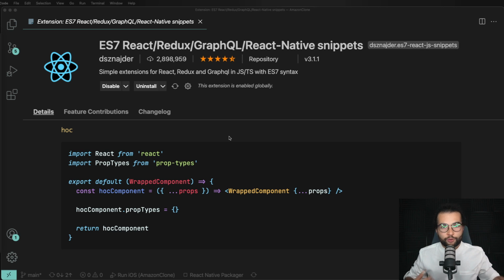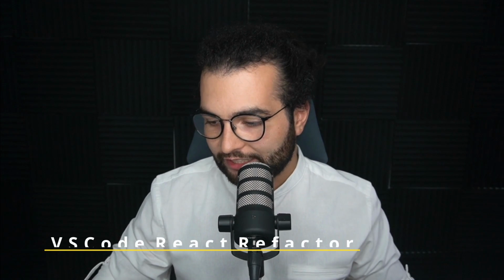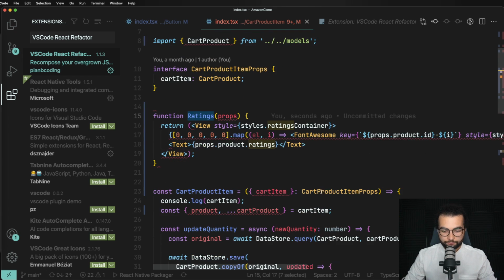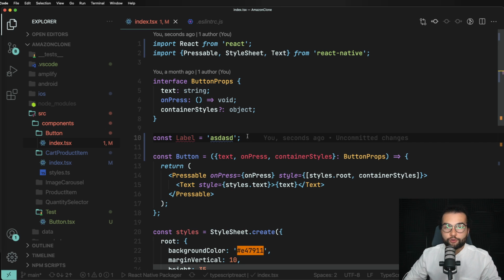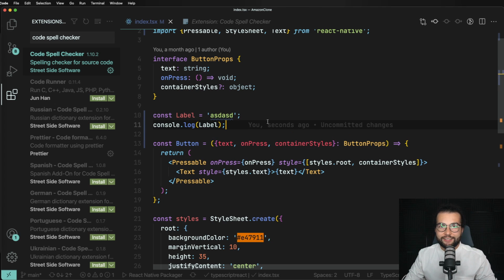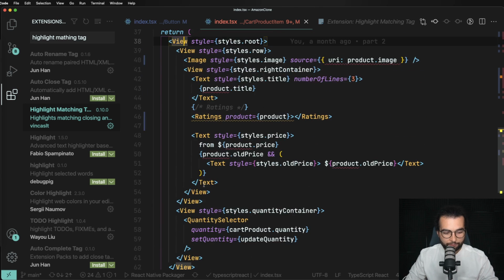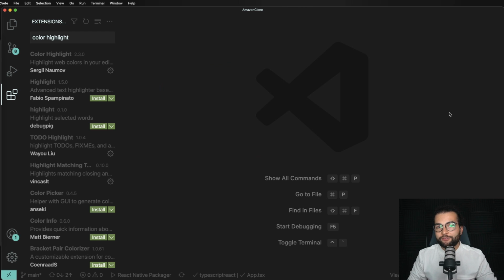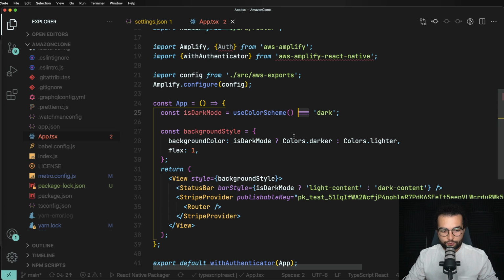TOP 10 VSCode Extensions for React/React Native Developers (2021)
TOP 10 best VSCode extensions from my VSCode setup as a full-stack React Native developer.

These visual studio code extensions will help you code faster, cleaner, and with fewer bugs. and more importantly, will make the coding process more enjoyable, so that you focus on building the apps of the future. Besides the must-have vscode plugins, I will also show my VS Code theme, font, and icon pack.

00:00 Intro

00:51 ES7 React/Redux/GraphQL/React-Native snippets
2:48 React Native Tools
3:52 VSCode React Refactor

5:33 Eslint
9:21 Prettier
10:21 Code Spell Checker

11:13 GitLens

13:08 Highlight Matching Tag
13:45 Auto Rename Tag
14:25 Bracket Pair Colorizer 2
15:03 Color Highlight

Bonus VSCodoe theme:
16:15 Community Material Theme
17:00 Material Theme Icons
17:54 Settings & Font

18:48 Outro